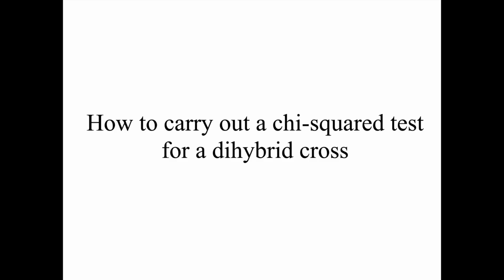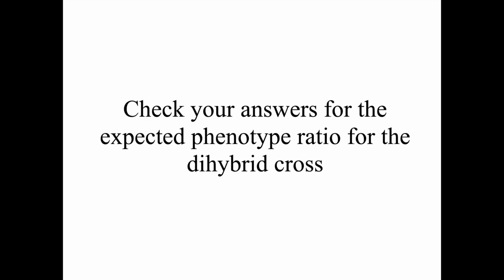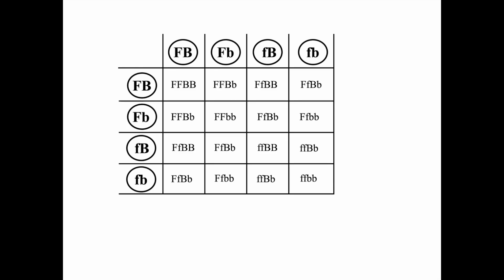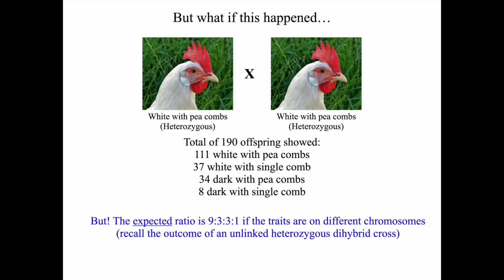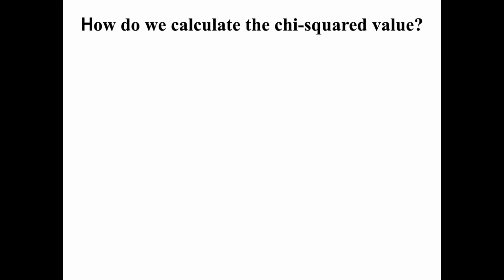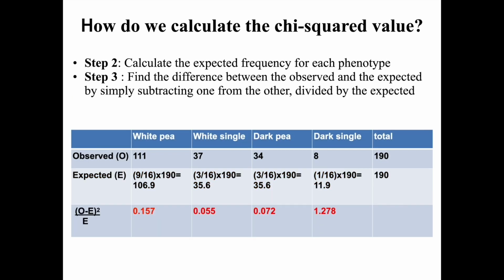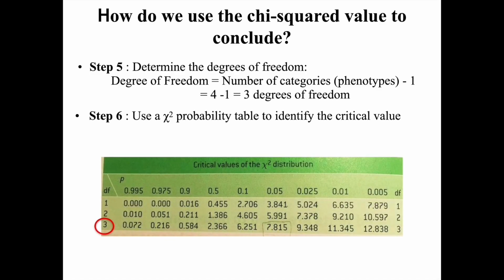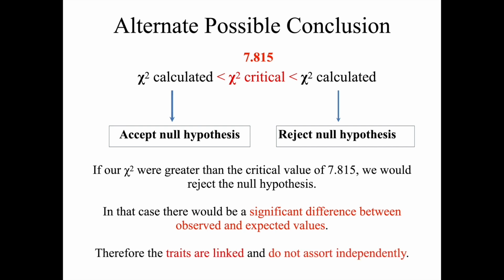D3.2.21 Dihybrid Cross - Chi-squared Practice Question - Solution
This video addresses part of standard D3.2.21 for the new IB Biology syllabus with first exams 2025.